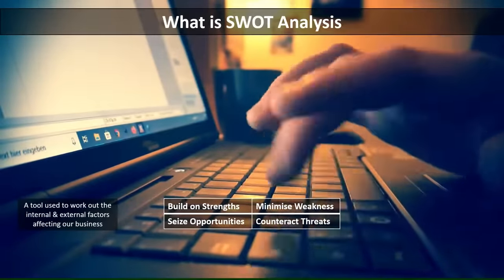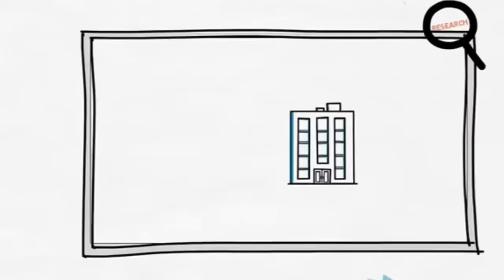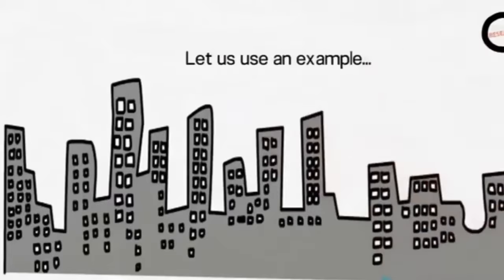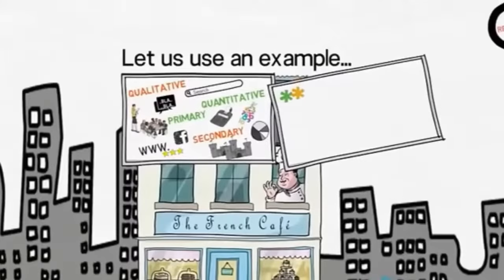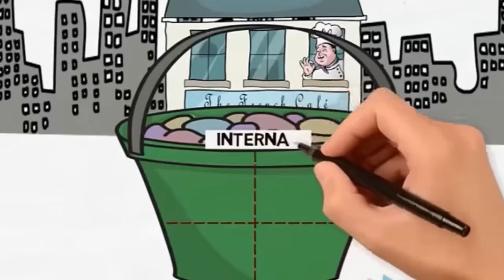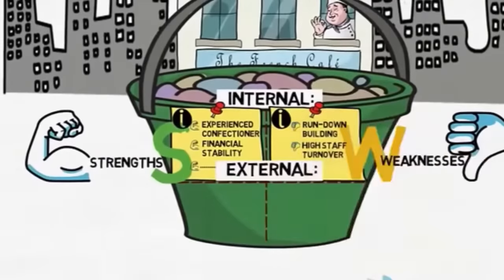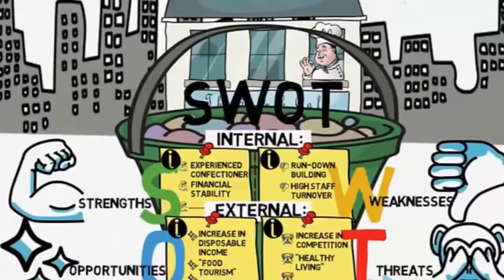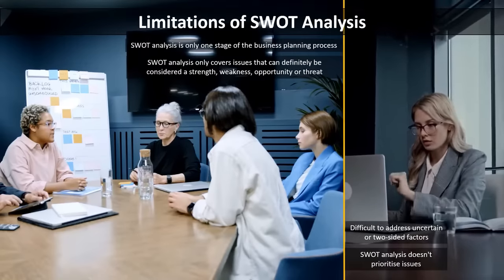Mastering SWOT Analysis: A Strategic Guide for Businesses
Dive into the essentials of SWOT analysis in this comprehensive guide.

We explore why SWOT is vital for understanding your business environment, analyzing internal and external factors, and developing strategies to optimize growth. Using a practical example of a local café, you'll see how SWOT can be applied to make insightful strategic decisions.

Video Content

0:00 - Introduction to SWOT Analysis
1:01 - Why Use SWOT Analysis?
1:53 - Conducting Research for SWOT
2:52 - Internal and External Analysis Explained
4:00 - Café Example: Using SWOT in Real Life
6:02 - Identifying Opportunities and Threats
7:10 - Key Limitations of SWOT Analysis
8:11 - How SWOT Affects Business Success

Famous Quote: "Success depends on previous preparation, and without such preparation, there is sure to be failure." – Confucius

School of Learning
Arnav Dutta